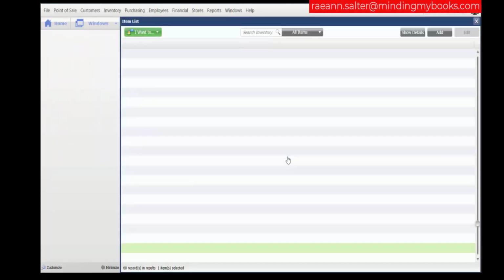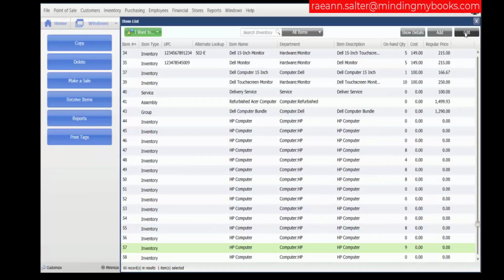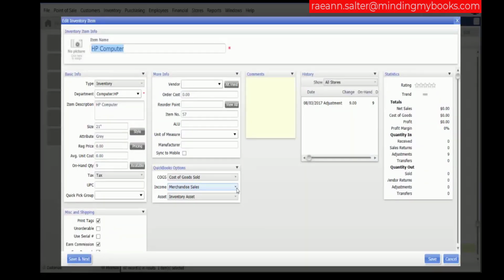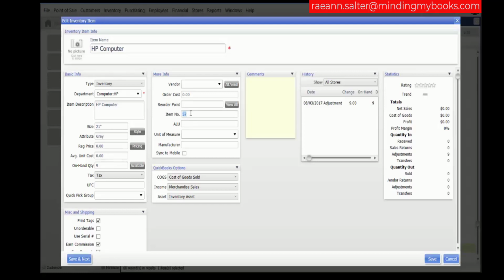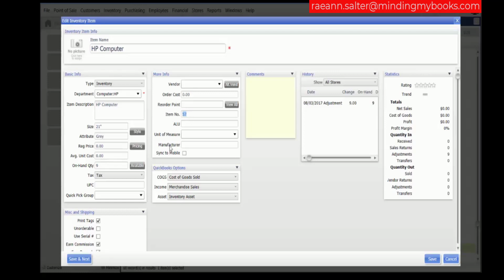Quickbooks Point of Sale v19: Understanding Item Identifiers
Quickbooks Point of Sale v19: Understanding Item Identifiers is part of the Quickbooks Point of Sale Inventory playlist.  The next video in the Inventory Playlist is Quickbooks Point of Sale v19: What Are Inventory Reminders . Topics covered in this series include Item Types, Customize Field Levels, Add Inventory, Add Service or Non-Inventory Item, Assembly Items, Group Items, Add A New Style, Order Cost, Entering Item Price and Cost, Units of Measure, Multiple Units of Measure, Track Items from Multiple Vendors, Copy Items, Edit Inventory Items, Delete an Item, Merge Item Records, Available Quantity, Item Ratings and Trends, Item History, Understanding Items, and Inventory Reminders.  We have put together all the videos of this playlist into one video